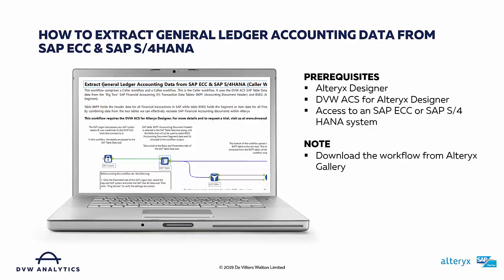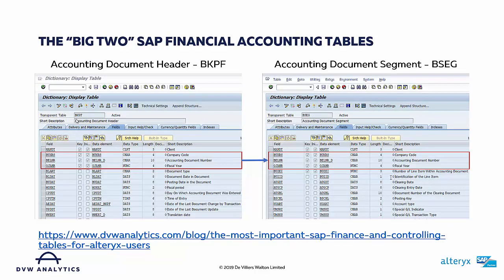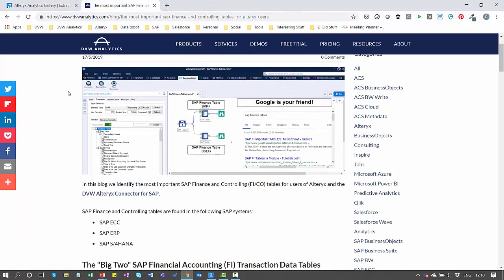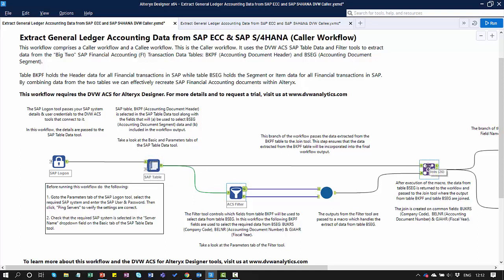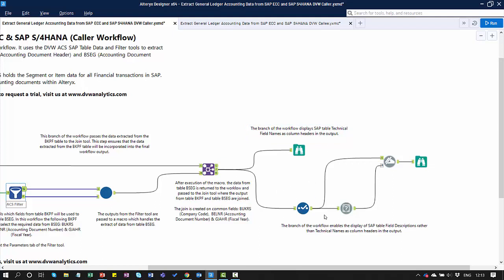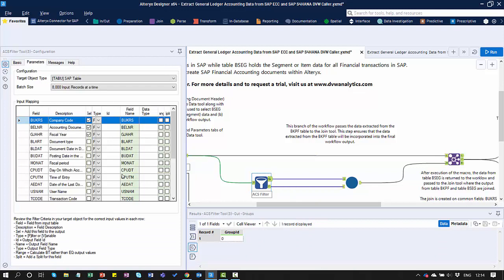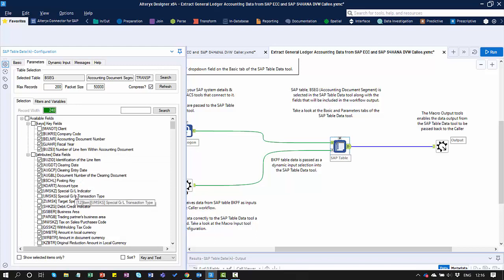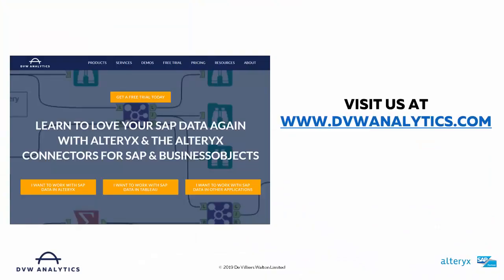How to extract General Ledger Accounting Data from SAP into Alteryx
In this tutorial we will show you how you can easily extract SAP General Ledger Accounting Data from SAP ECC & SAP S/4HANA into  Alteryx with the DVW Alteryx Connector for SAP.